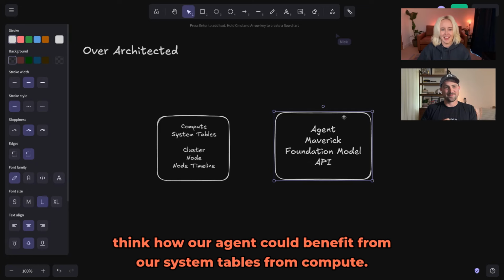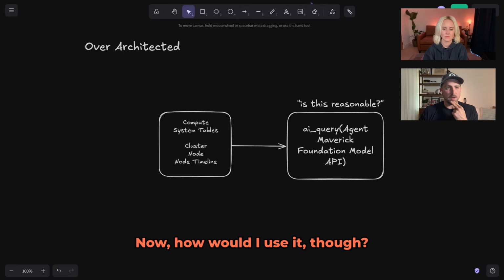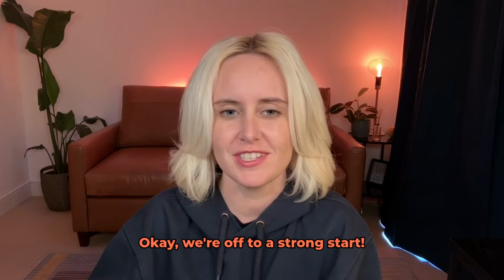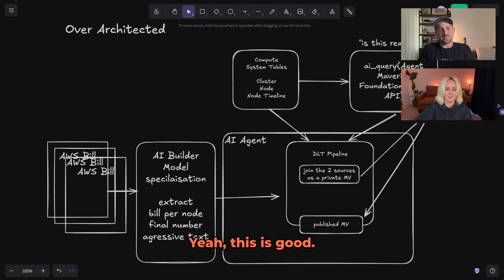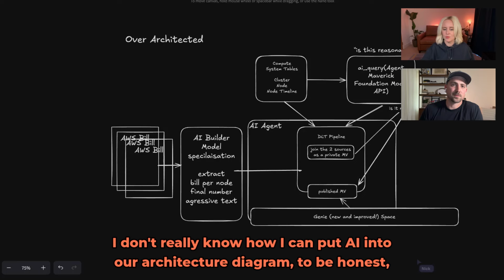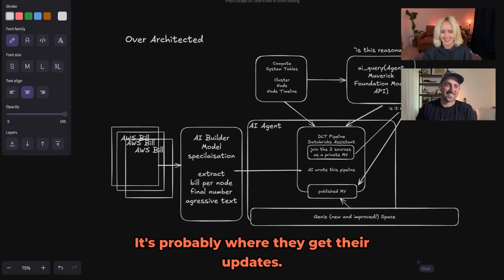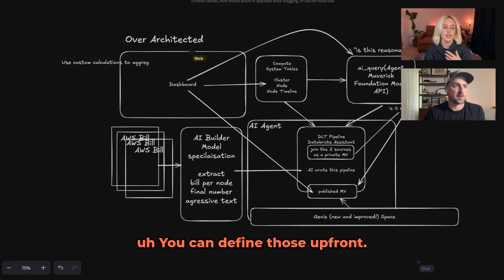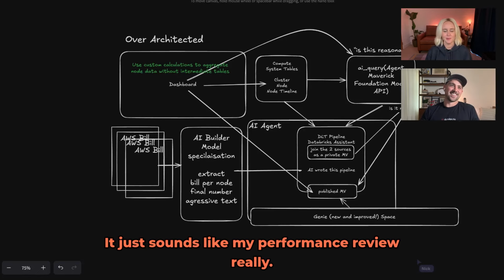Over Architected with Nick & Holly: Databricks updates for May 2025